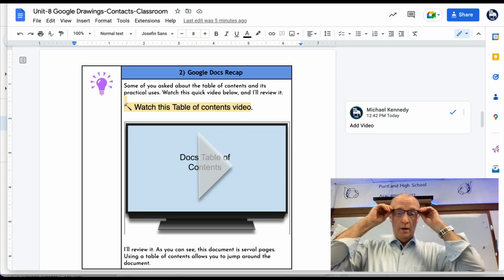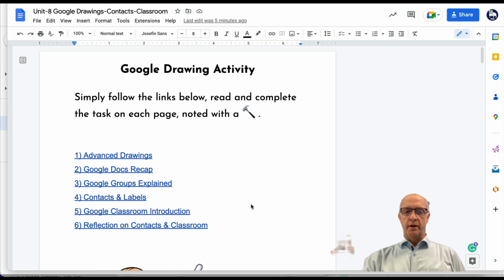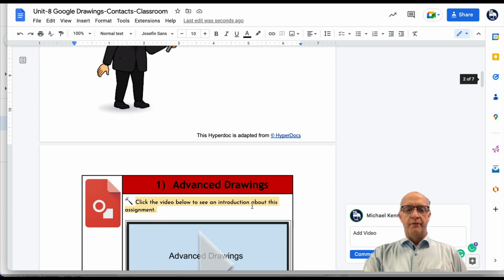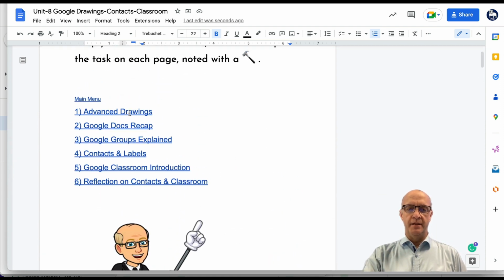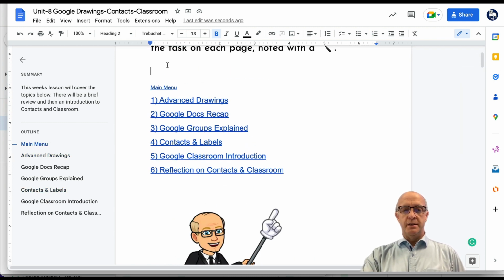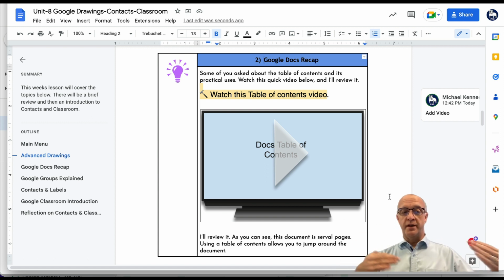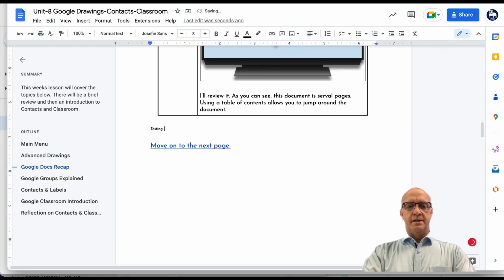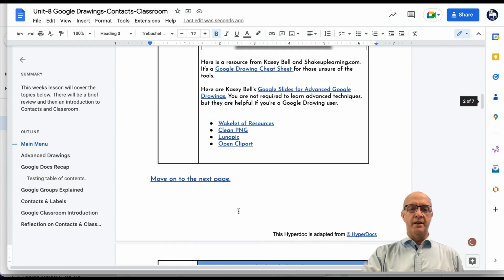Table of Contents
Showing how to use a Table of Contents. Using a Hyper Doc, allows students to jump around quickly. Make sure you use View - Show Outline - Click the Pancake stack on the left.